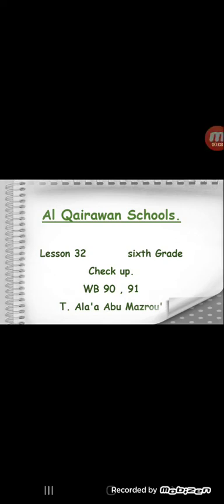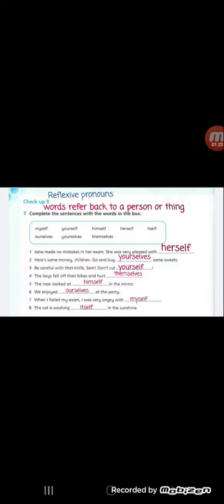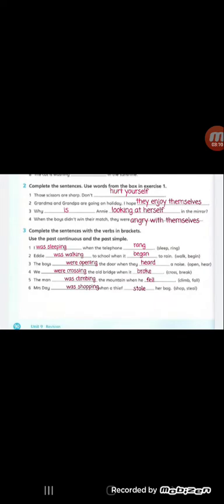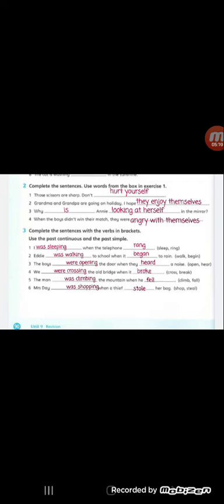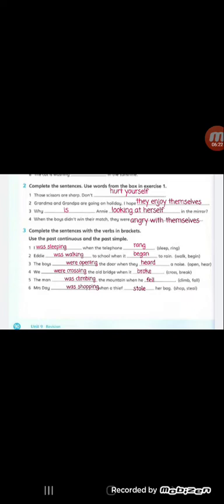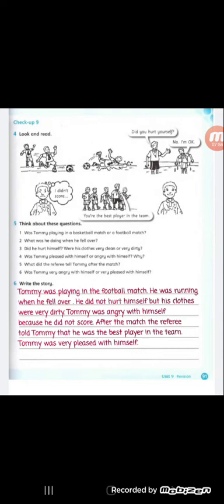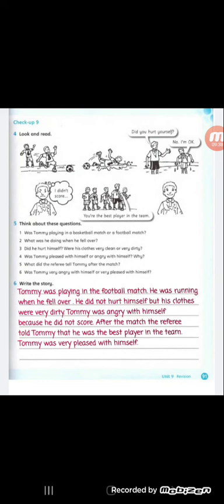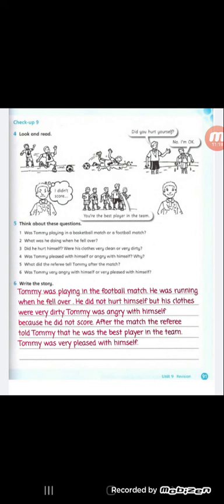Check up u9 wb 91 Sixth grade